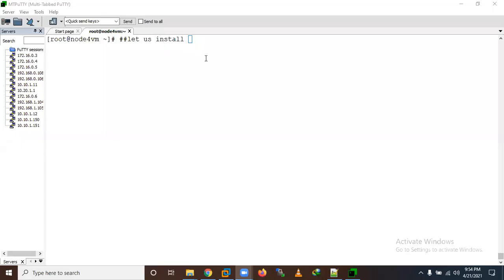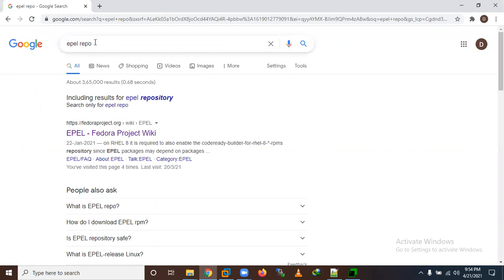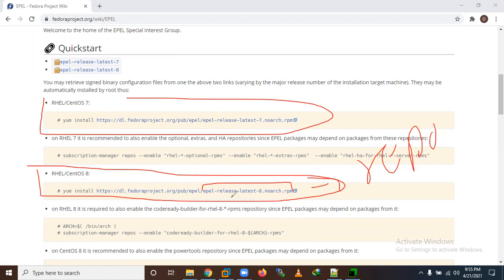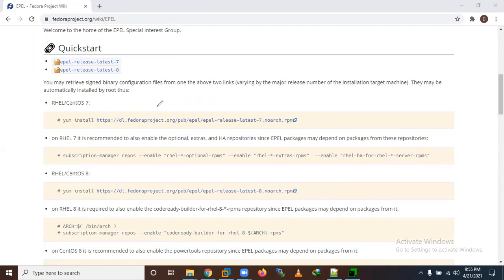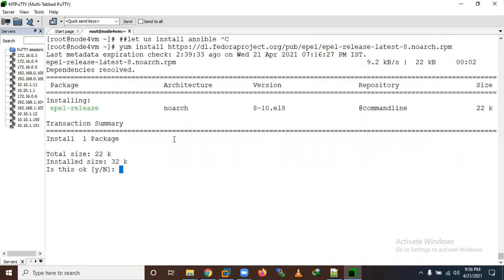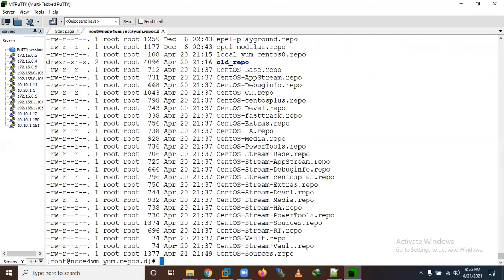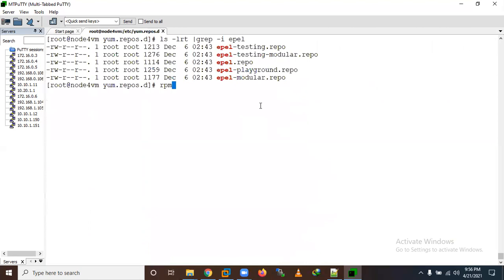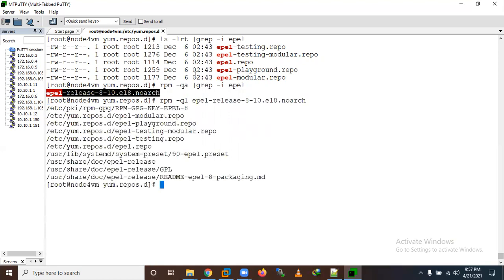Install ansible on Linux (centos7/8 or rhel7/8) | Ansible tutorial for beginners 2022| DIT Evolution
How to install Ansible on Linux OS ( Centos 7/8 or RHEL 7/8 )

Ansible is a configuration management tools and using for automation purpose and avoid re-work, provisioning, orchestration and CI/CD process.

How to write an Ansible playbook?